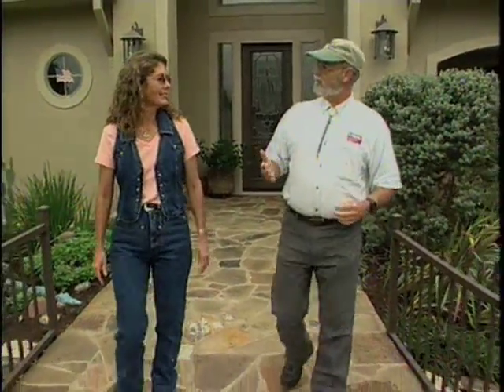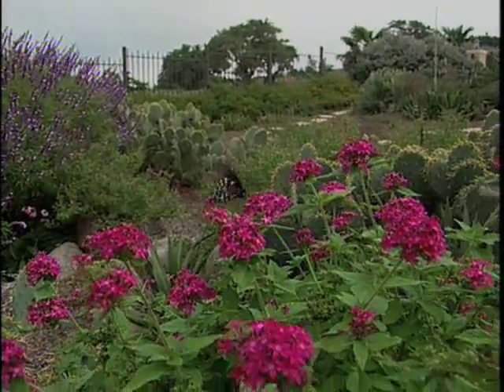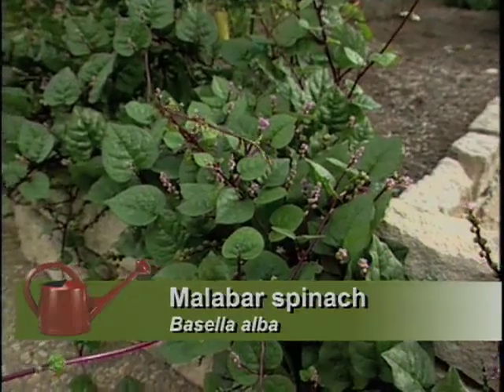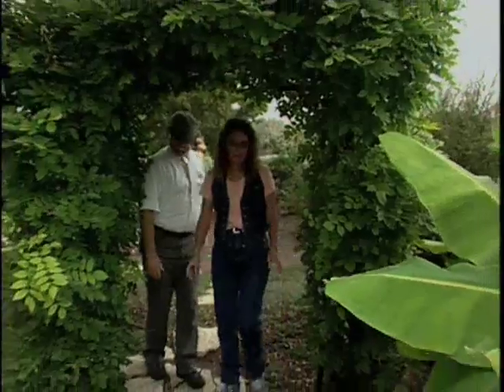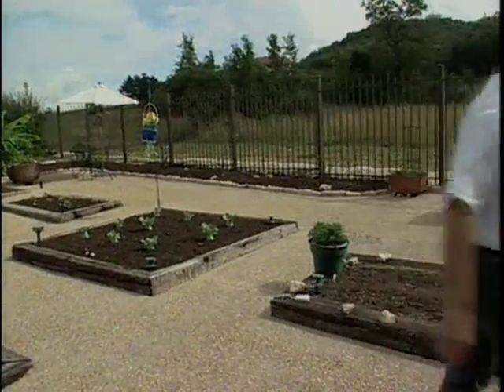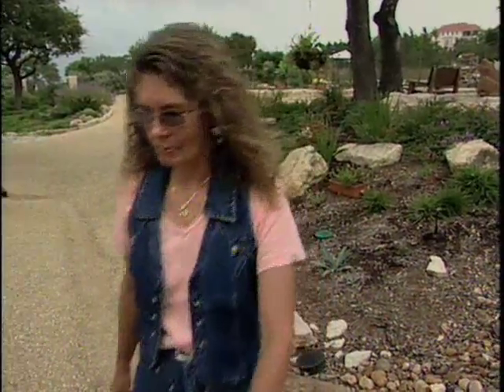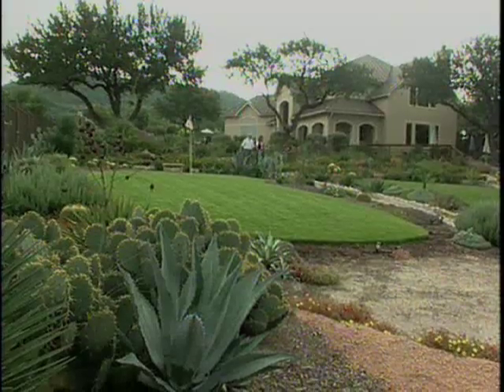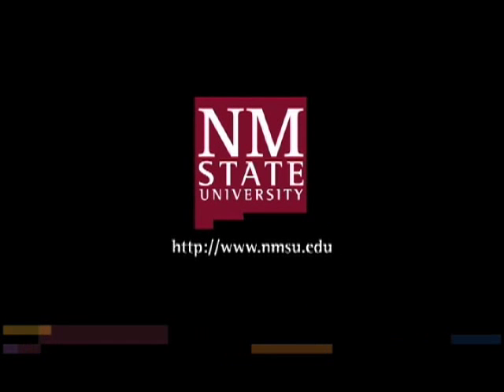Southwest Xeriscapes - Texas - Candace Harmon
Southwest Xeriscapes - Texas - Candace Harmon - New Mexico State University   -   - Video furnished by Media Productions, New Mexico State University. Noncommercial use only. Southwest Yard and Garden proudly presents Xeriscapes of the Southwest, showcasing appropriate gardening techniques in the challenging  environment of the American Southwest. Join host Curtis Smith as he discusses the Seven Principles of  Xeriscape while he tours exemplary gardens of the region. Visit an "artwork-inspired" xeriscape garden in San Antonio.